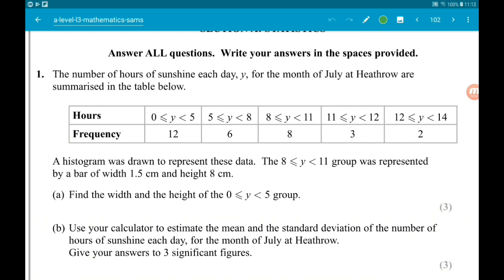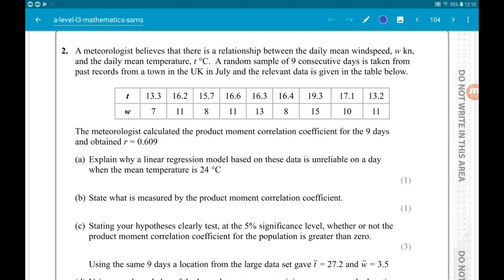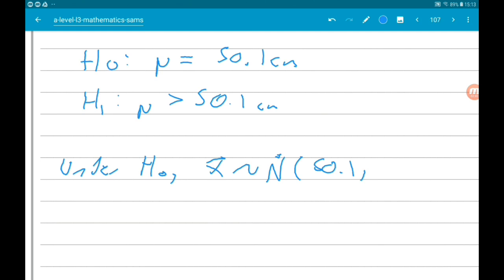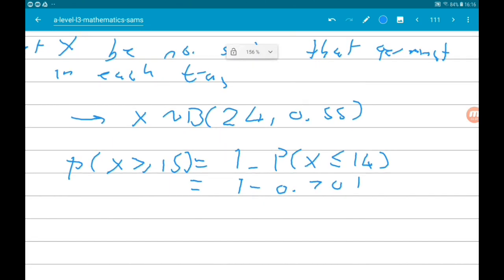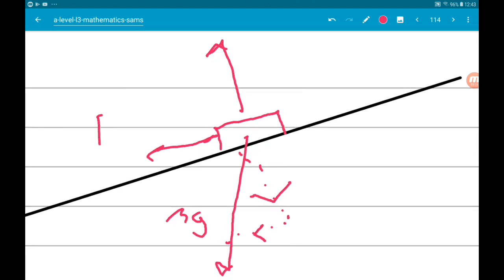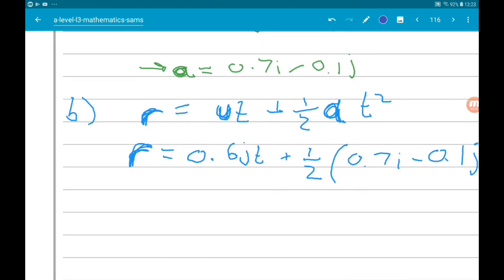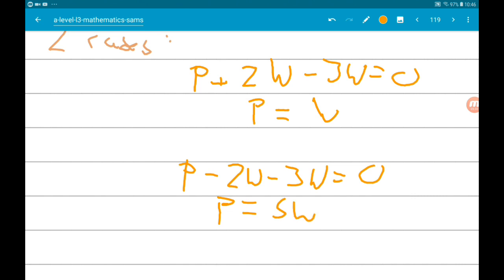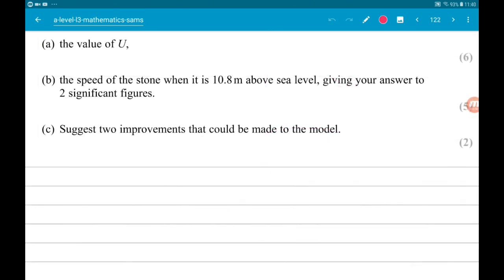Edexcel A Level Maths Sample Paper 3: Statistics and Mechanics Walkthrough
Welcome to my walkthrough and worked solutions to the Edexcel A Level Maths Sample Assessment Material Paper 3, which is statistics and mechanics.

Edexcel A Level Maths has 3 papers. The first two are both pure maths, while paper 3 is statistics and mechanics.

These papers are great to revise A Level Maths and practice for your exams, do should definitely be part of your revision!

Welcome to A Level Maths Year 2!

My aim is to make YOU one of the best A Level Maths Year 2 revision channels out there,  covering pure maths, statistics and mechanics, for the new specification!

A LEVEL MATHS PAST PAPERS AND SAMPLE PAPERS:

AQA SAMPLE

2018 A Level Maths Papers

EDEXCEL

2018 A Level Maths Papers